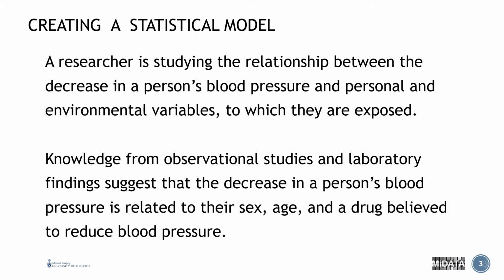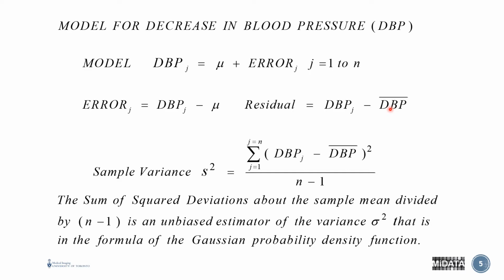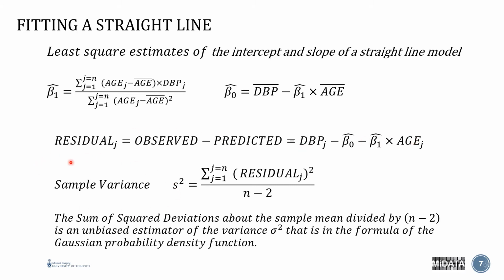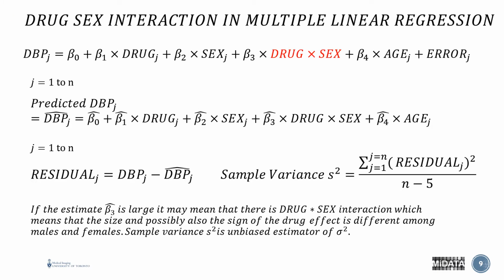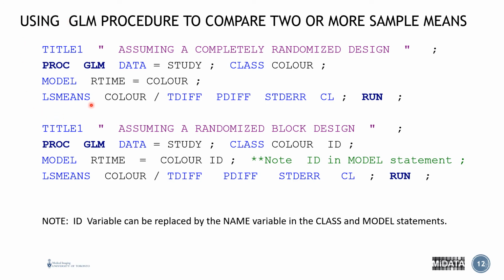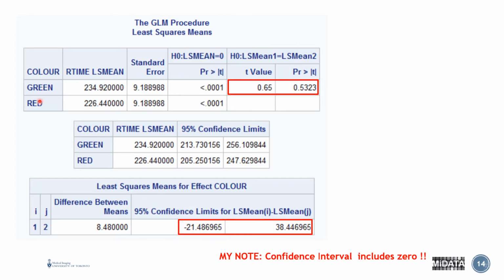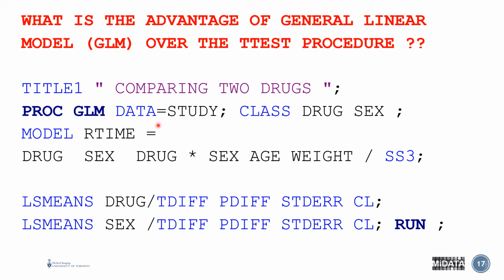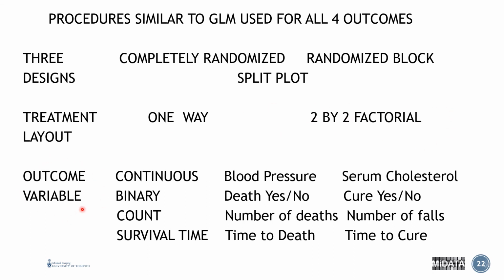Part 2 Lecture 1